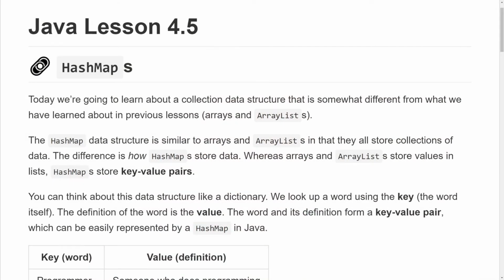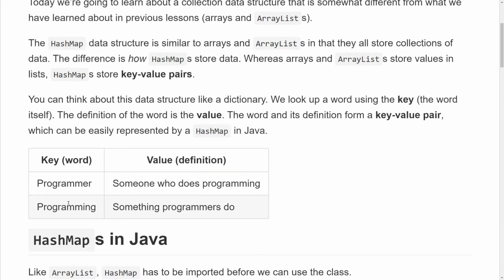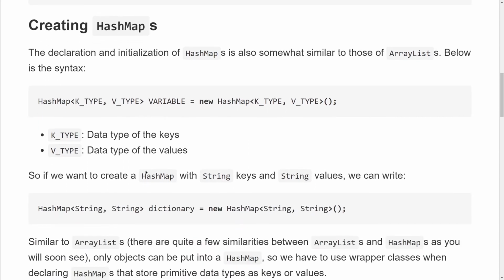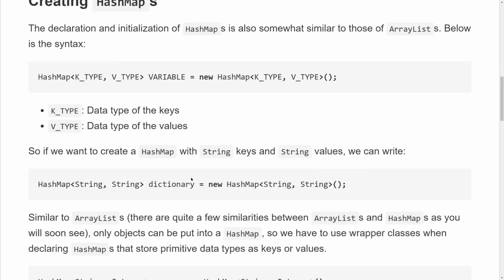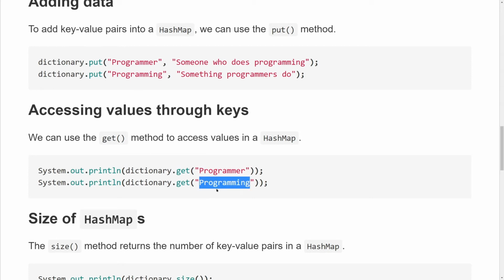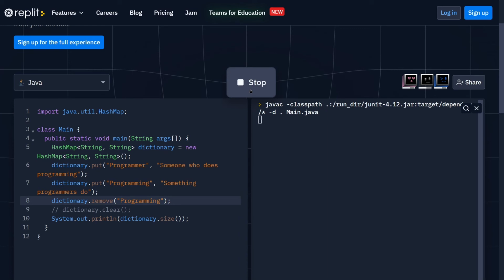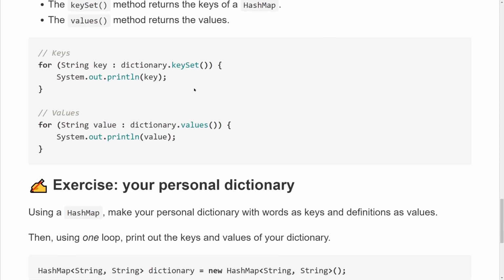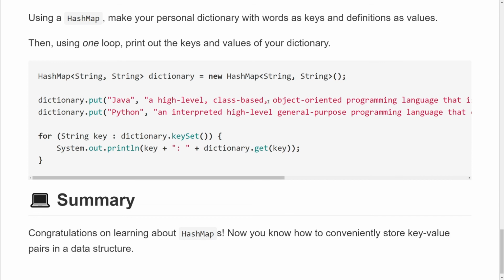HashMaps - Java Basics 4.5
Learn about HashMaps in Java programming!